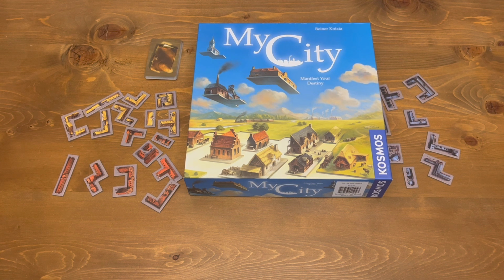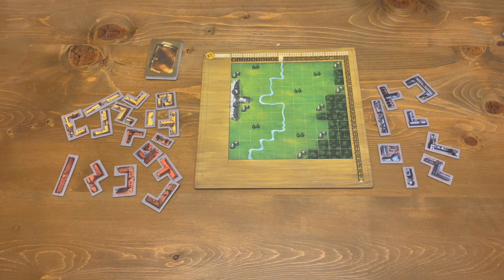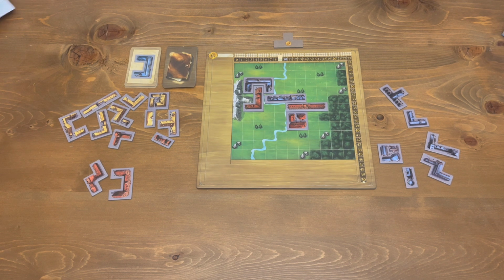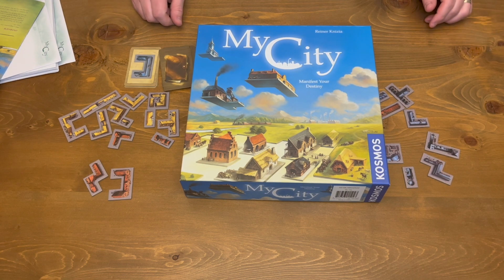My City Review - Cloudy with a Chance of Meeples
Brent looks at the legacy game from Renier Knizia! Journey through 24 episodes over 8 unique chapters to win the saga of My City.